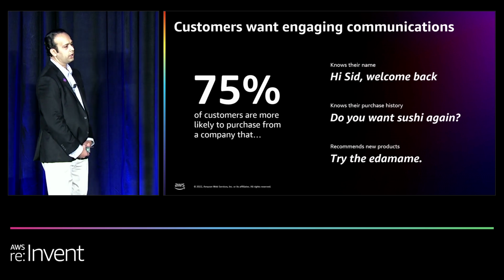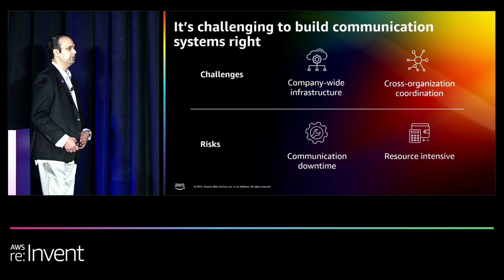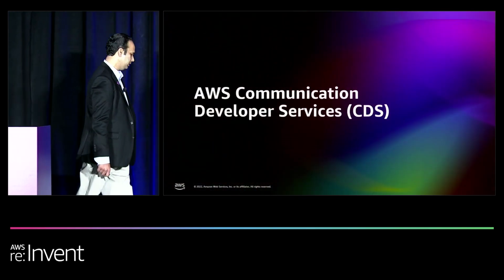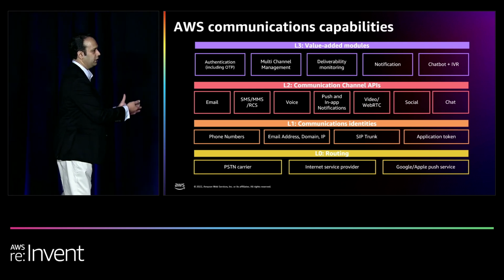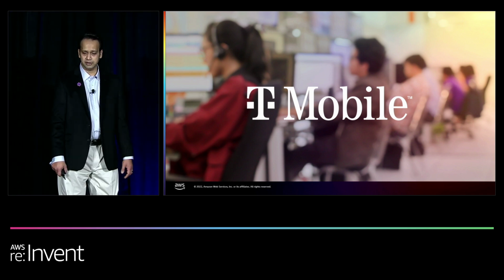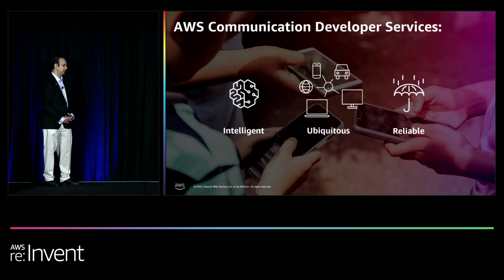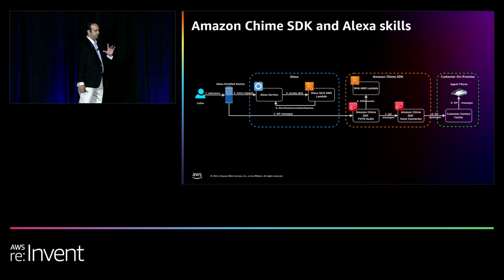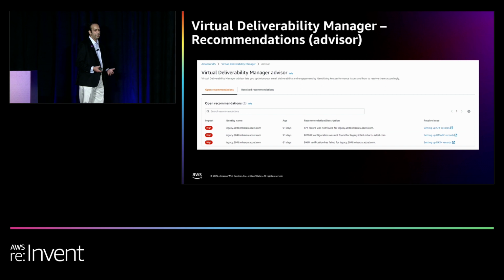AWS re:Invent 2022 - Improving multichannel communications (BIZ201)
Your communication strategy directly impacts customer satisfaction, revenue, growth, and retention. This session covers how the customer communication landscape is changing and how you can shift your product strategies to impact business outcomes. Learn how AWS Communication Developer Services (CDS) improve customer communication through CPaaS channels like email, SMS, push notifications, telephony, audio, and video. Explore how building a multichannel architecture can shift user habits and increase satisfaction. This session is tailored for chief marketing officers, chief product officers, chief innovation officers, marketing technologists, and communication builders.